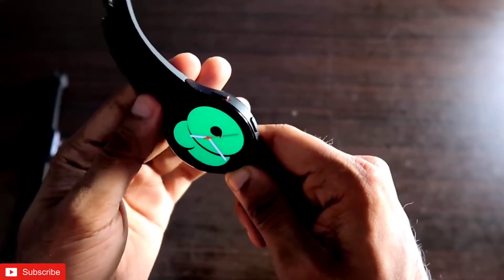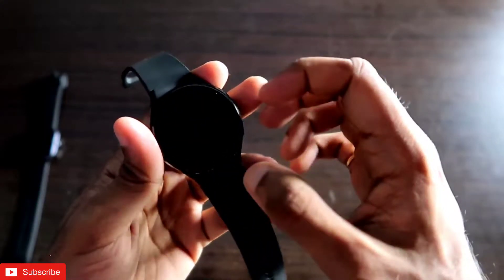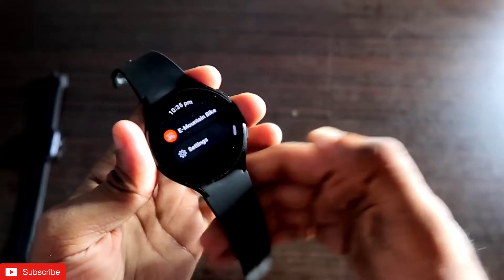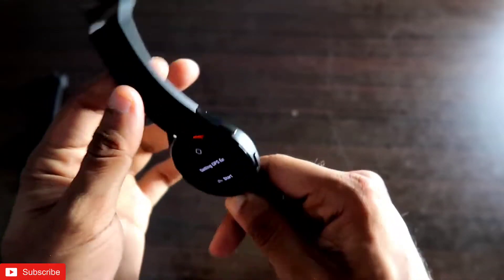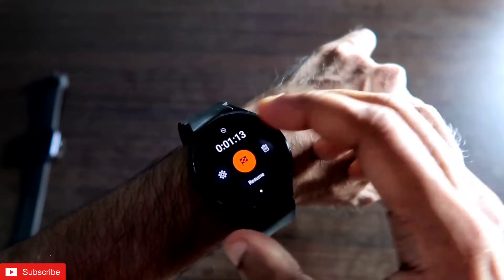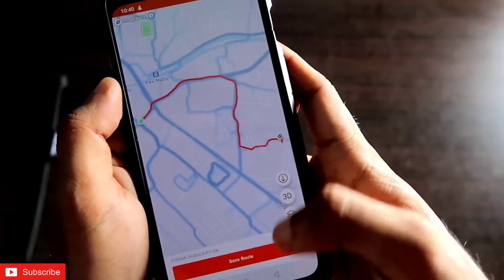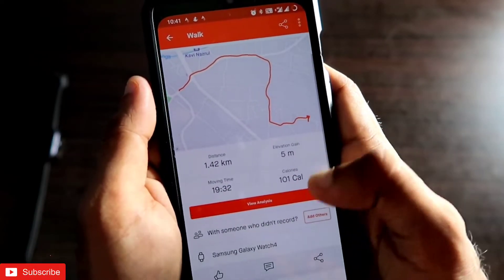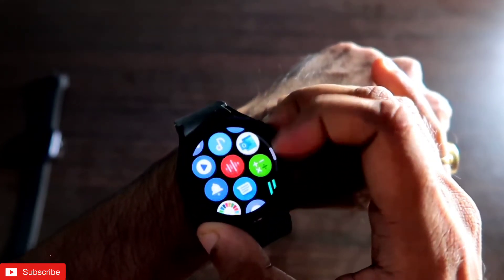Connect Strava App With Samsung Galaxy Watch 4 to Sync Data Across Devices.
Hey guys in this video and discussing about how you can connect your Samsung Galaxy watch 4 with the Strava App and sync data accross devices